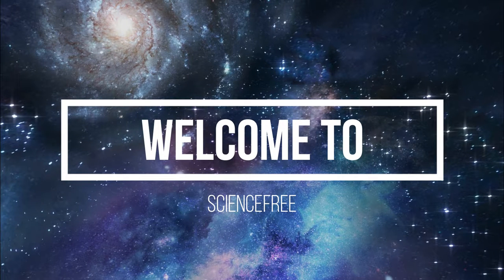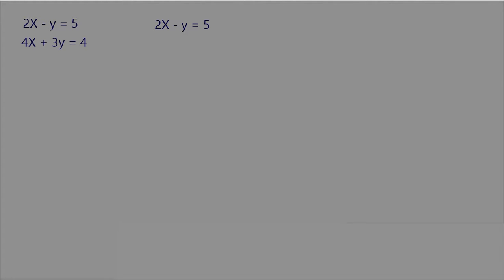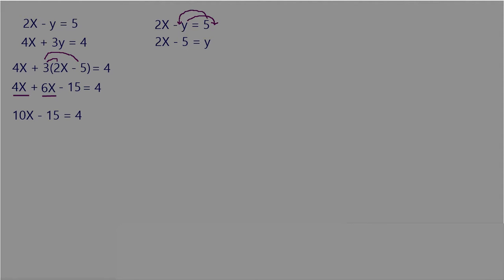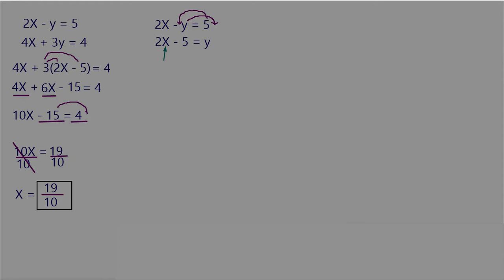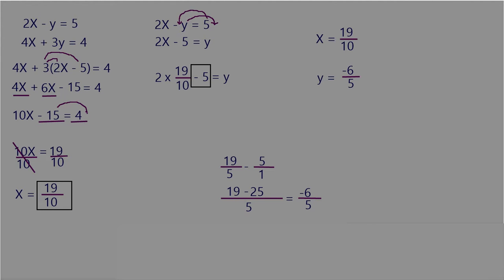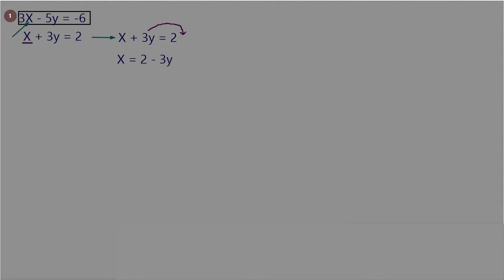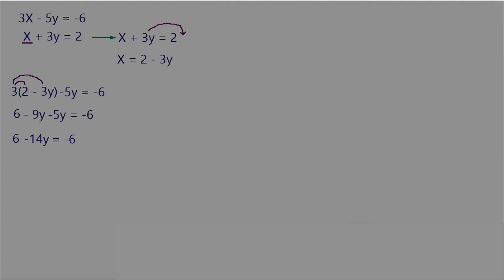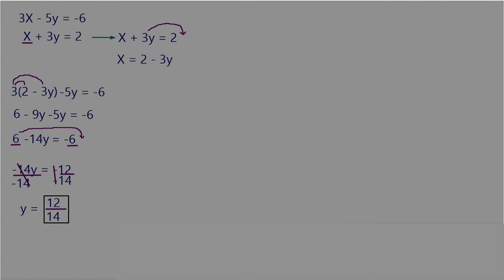Solving Pairs of Linear Equations / Substitution Method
In this tutorial, we'll be going through together in basic steps how to solve pairs of linear equations, by using the substitution method.